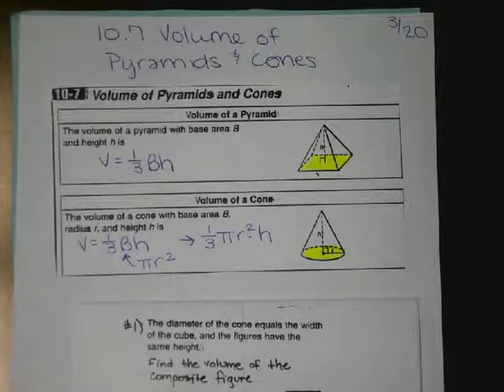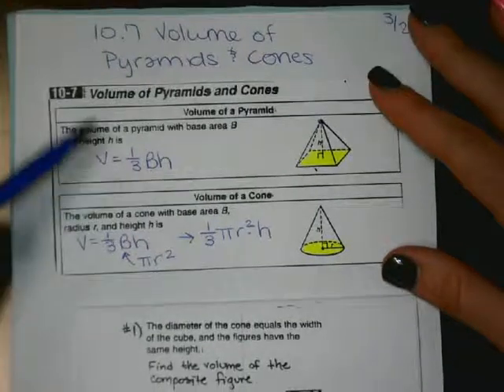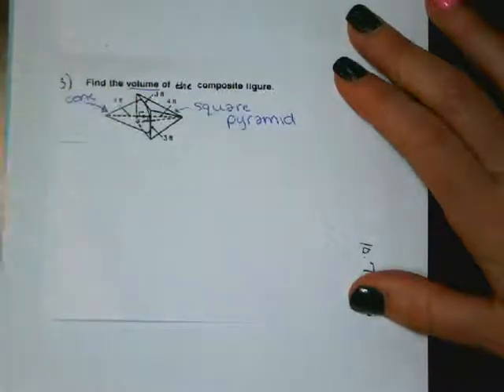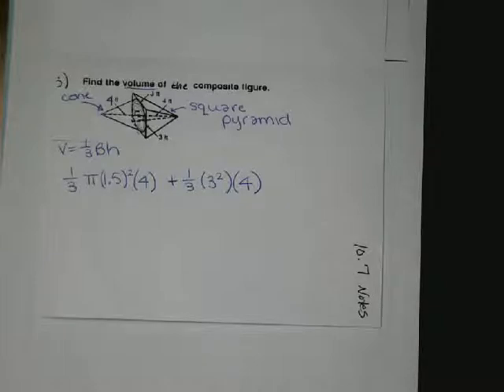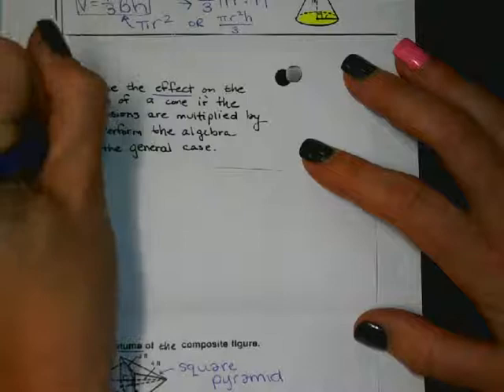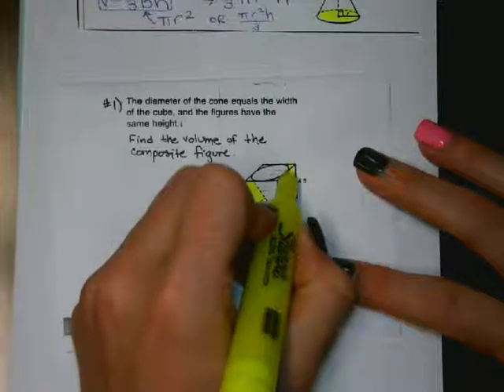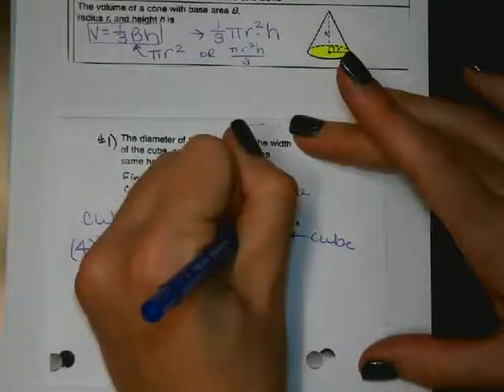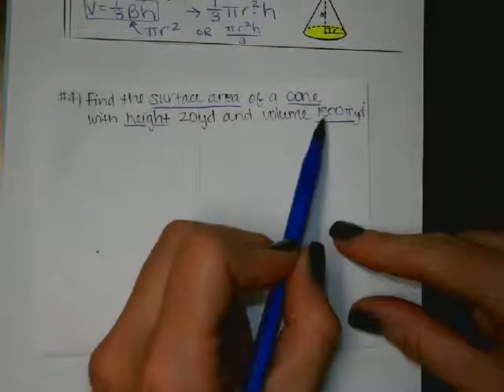10.7 VOL of pyramids & cones